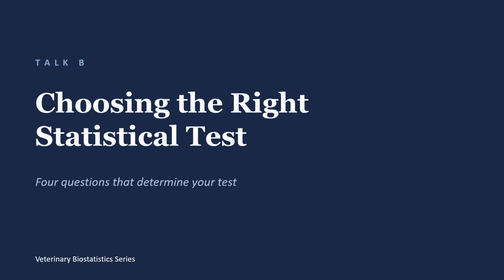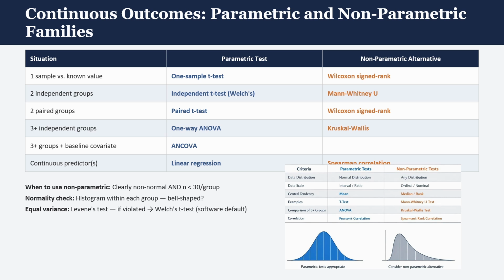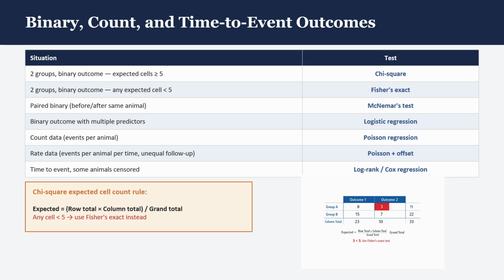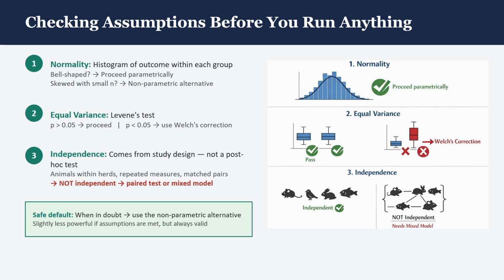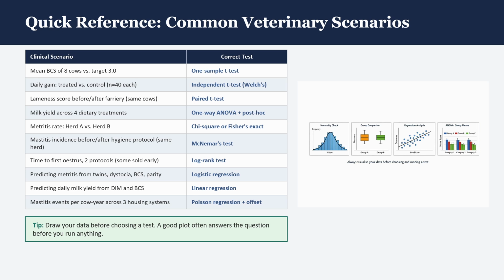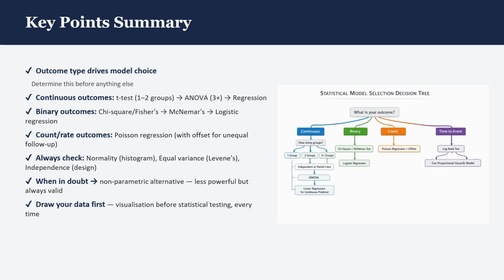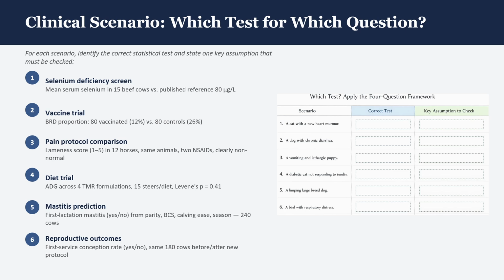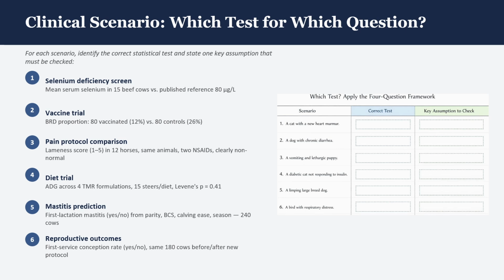Choosing the Right Statistical Test: Four Questions that Determine Your Test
Not sure which statistical test to use? This talk walks you through a simple four-question framework that takes the guesswork out of test selection. Starting from your outcome type — continuous, binary, count, or time-to-event — you'll learn how the number of groups, paired vs. independent observations, and distributional assumptions point you to the correct test every time.

What's covered: • Parametric vs. non-parametric tests for continuous outcomes (t-tests, ANOVA, Mann-Whitney, Kruskal-Wallis) • Binary outcomes: Chi-square, Fisher's exact, McNemar's, and logistic regression • Count and rate data: Poisson regression with offsets • Time-to-event analysis: Log-rank and Cox regression • How to check normality, equal variance, and independence before running anything • A quick-reference table matching common veterinary scenarios to the correct test • Practice scenarios to test your understanding

Whether you're analyzing a vaccine trial, comparing milk yields across diets, or predicting mastitis risk from multiple factors, this framework has you covered.

Part of the Veterinary Biostatistics Series - practical statistics for veterinary researchers and clinicians on  @VeterinaryEpidemiology